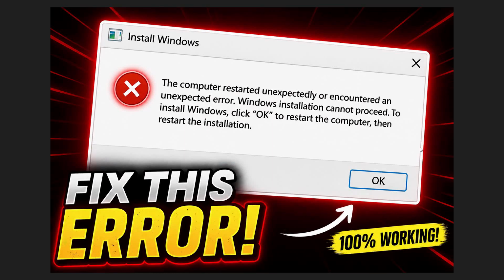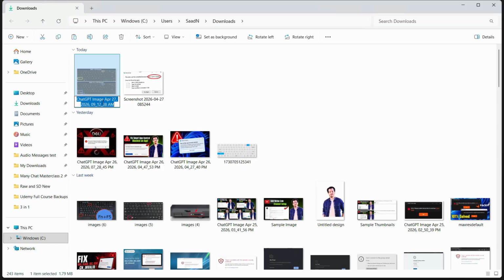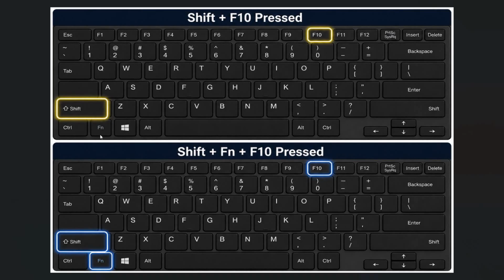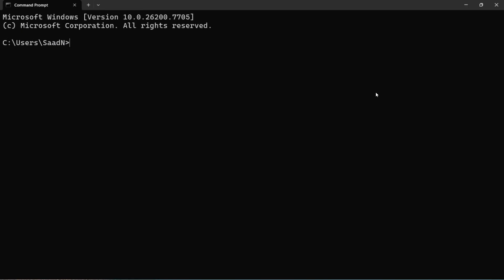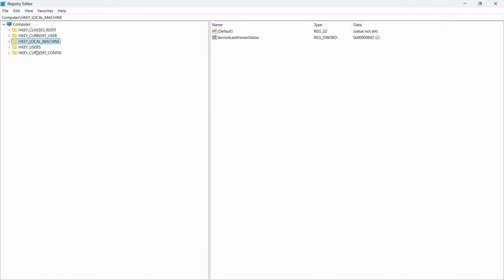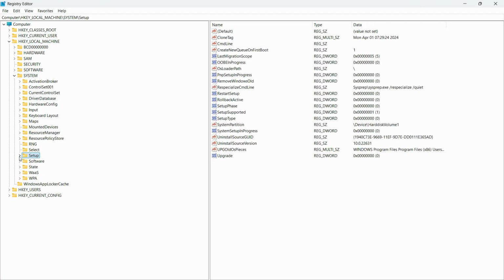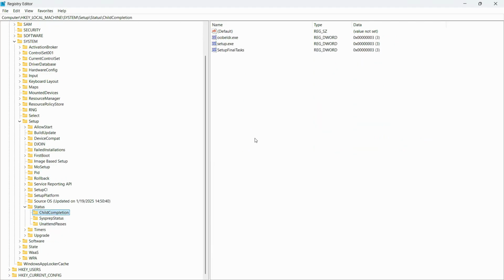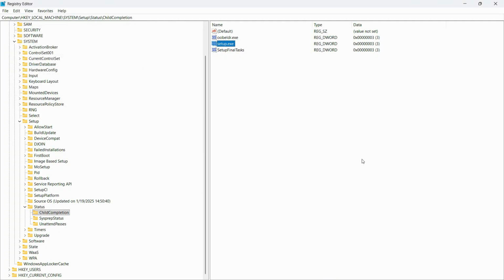How To Fix “The Computer Restarted Unexpectedly” Loop Error on Dell Laptop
Learn how to fix “The Computer Restarted Unexpectedly” loop error on Dell laptop in Windows 11 and Windows 10.

If your Dell laptop is stuck in restart loop during setup, this guide helps fix it.

Common issues:
– Restart loop on Dell laptop
– Windows installation stuck
– Boot error problem
– System keeps restarting
– Setup loop issue

Works on Dell laptops and PCs.

You will learn:
– Fix restart loop error
– Continue installation
– Repair boot issues
– Stop system reboot loop

▶ Fix Restart Loop ASUS
▶ Repair Windows Startup
▶ Fix Boot Errors